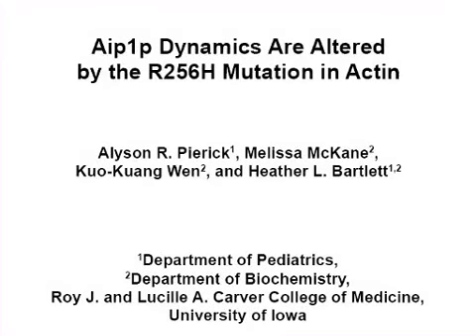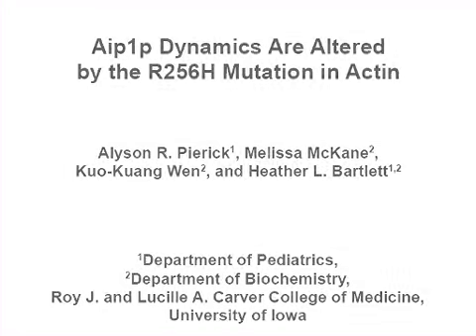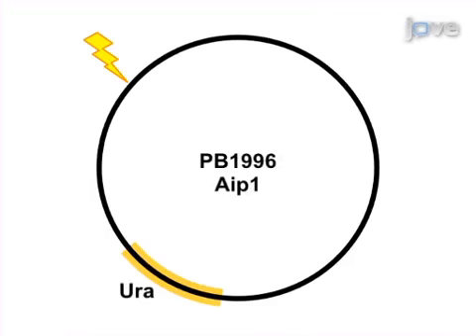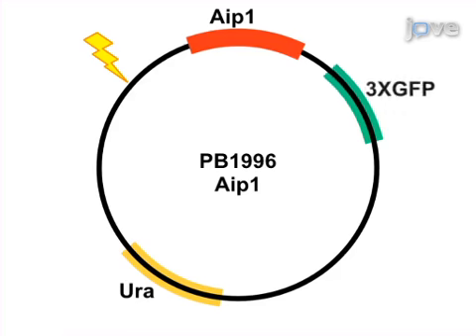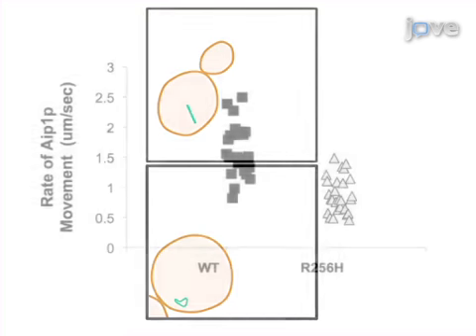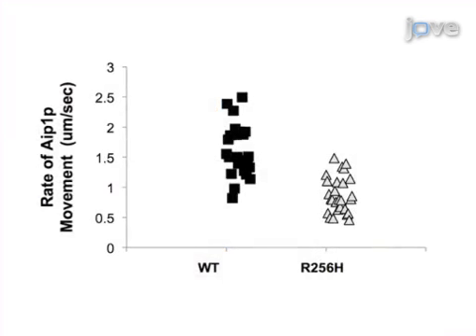Aip1p Dynamics Are Altered By R256H Mutation In Actin l Protocol Preview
Aip1p Dynamics Are Altered by the R256H Mutation in Actin -  a 2 minute Preview of the Experimental Protocol

Alyson R. Pierick, Melissa McKane, Kuo-Kuang Wen, Heather L. Bartlett
University of Iowa, Department of Pediatrics, Roy J. and Lucille A. Carver College of Medicine; University of Iowa, Department of Biochemistry, Roy J. and Lucille A. Carver College of Medicine;

Disease-causing mutations in actin can alter cytoskeletal function. Cytoskeletal dynamics are quantified through imaging of fluorescently tagged proteins using total internal fluorescence microscopy. As an example, the cytoskeletal protein, Aip1p, has altered localization and movement in cells expressing the mutant actin isoform, R256H.